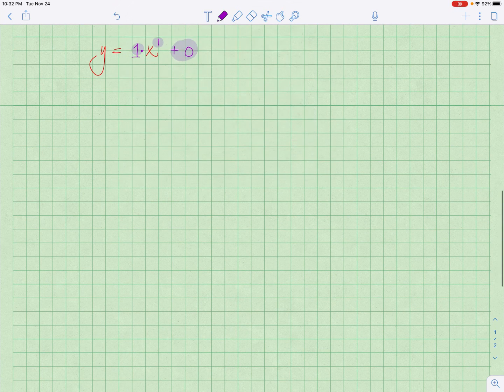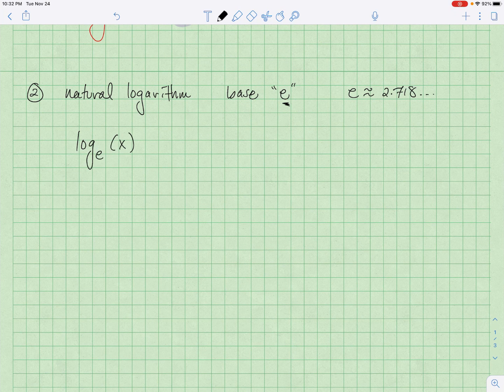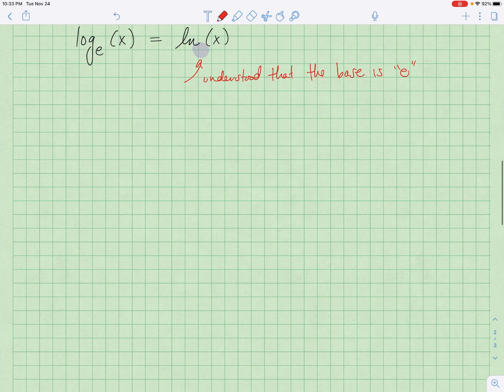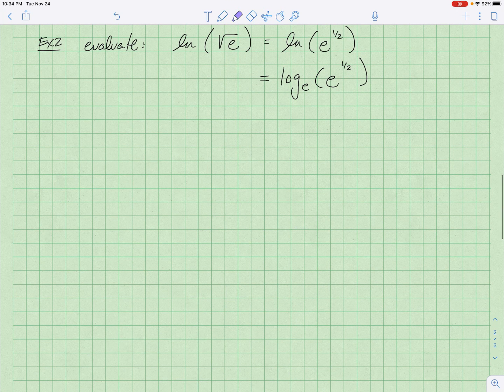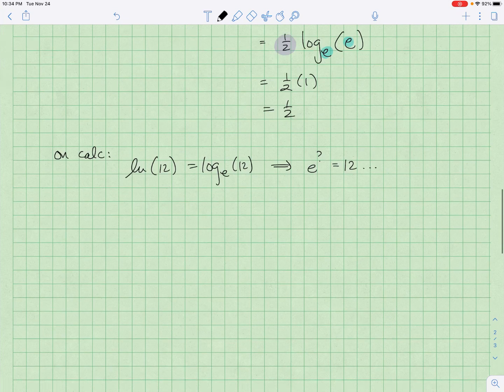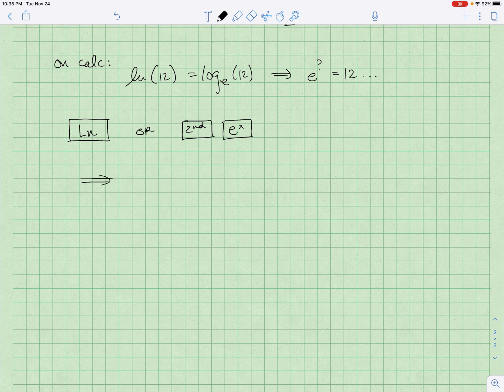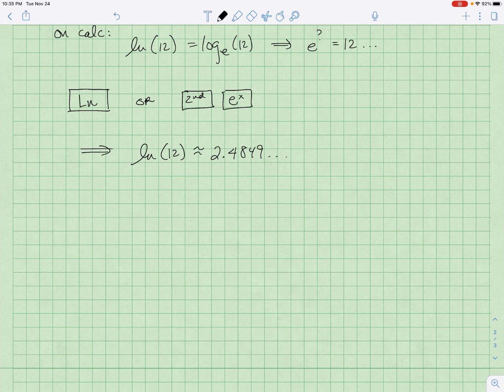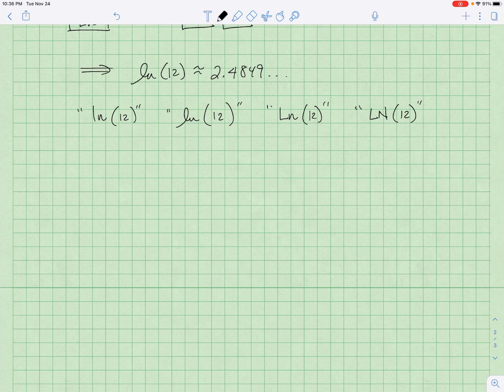M127 Lecture 12.5.2 The Natural Logarithm